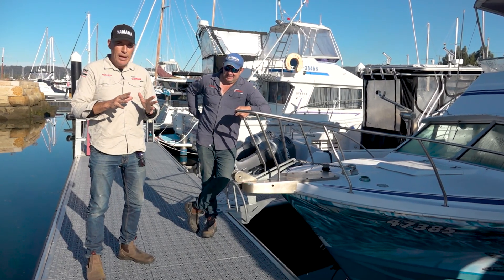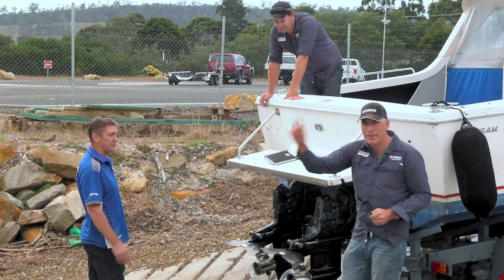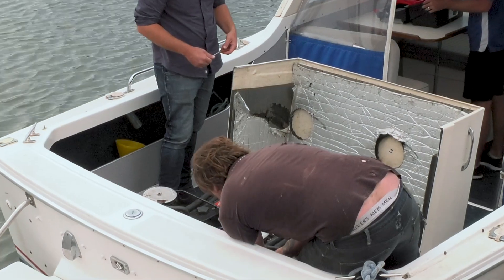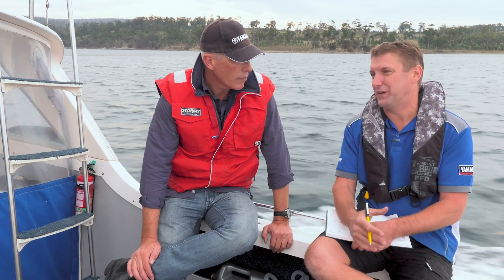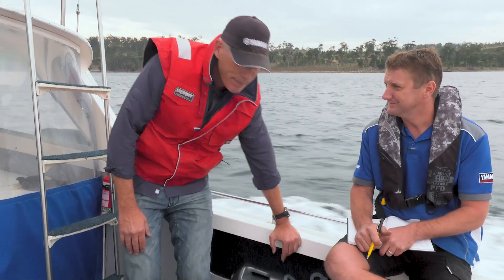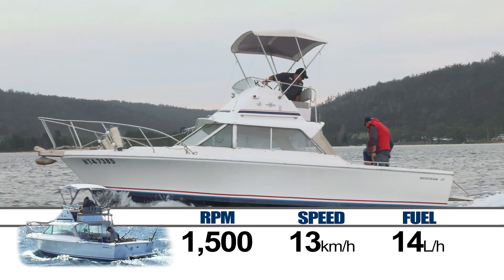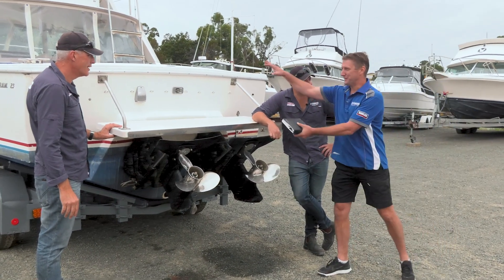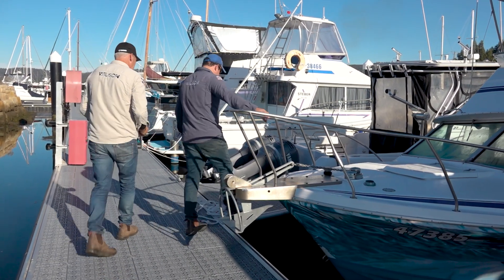Project Boat - Repower and restoration of a Bertram 25 Flybridge Cruiser (running the numbers) Pt 4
Part 4 of our look at Beast 2, a Bertram 25 which we convert from twin stern drive power to twin outboard power. So far in the series we have purchased her, got to know her and now it's time to run the numbers on just how the original engines perform.